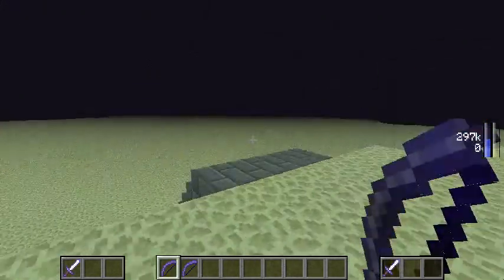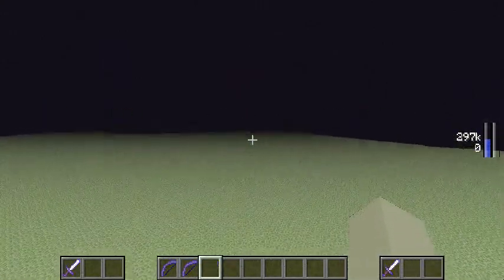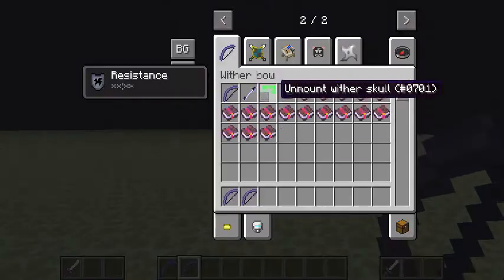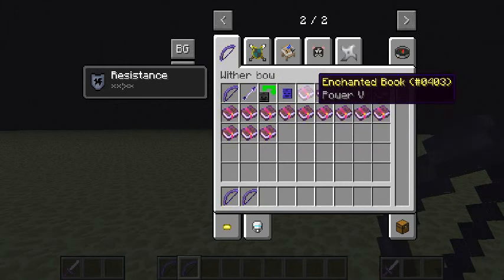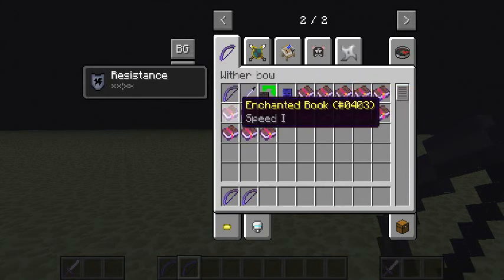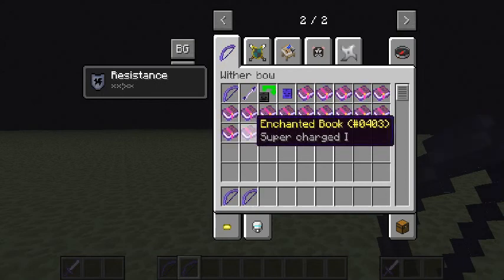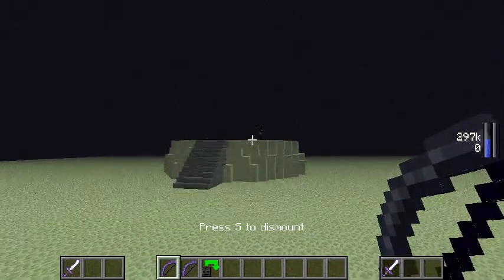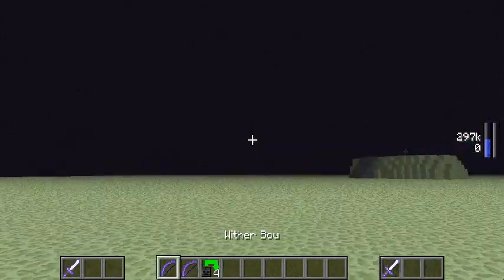Minecraft Mod Review: Wither Bow Mod 1.6.4